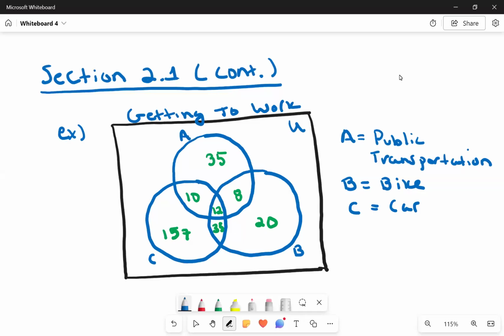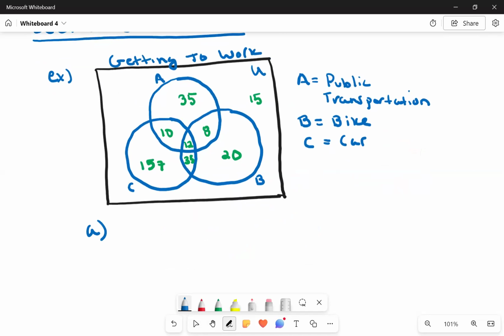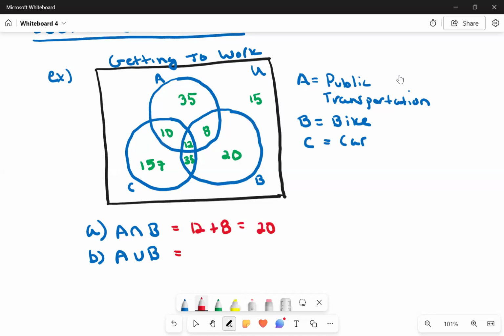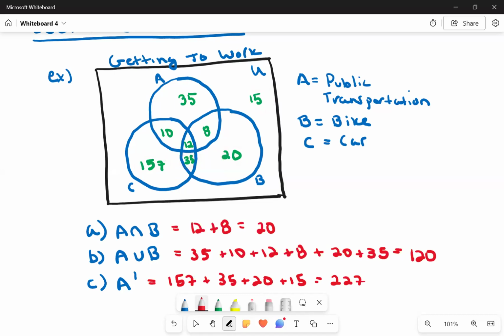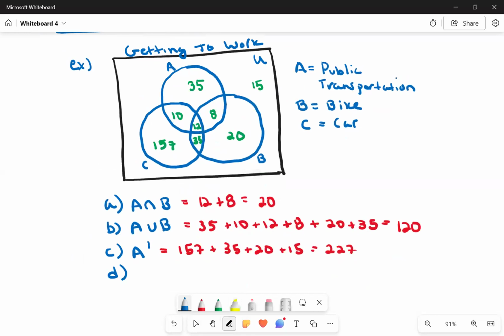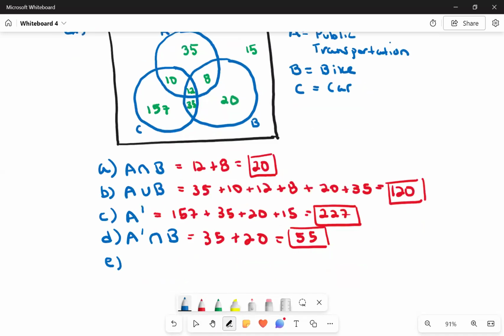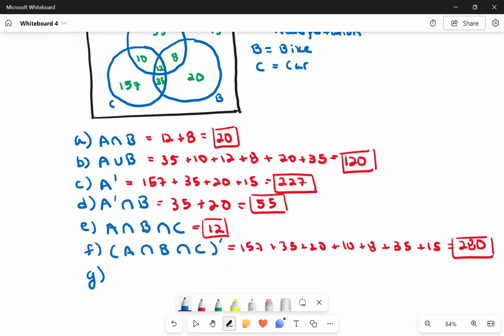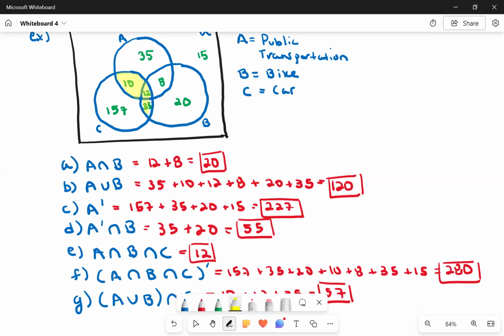Section 2.1 - Set Notation Example